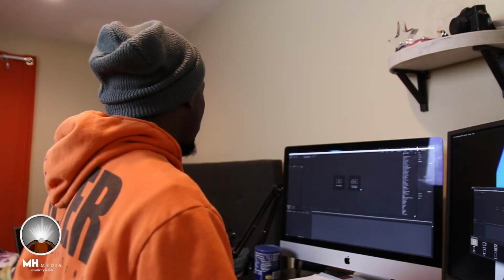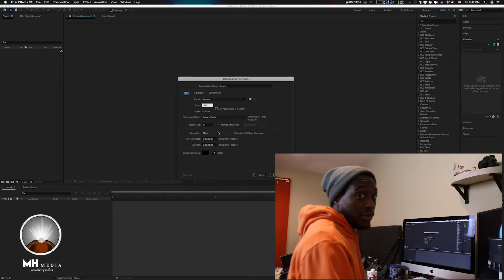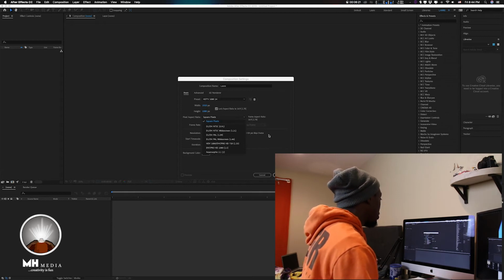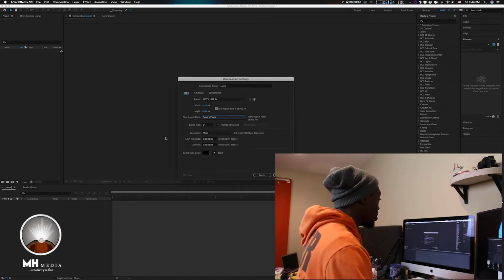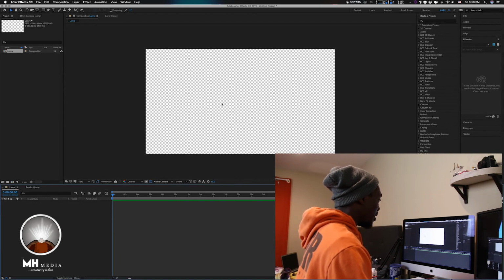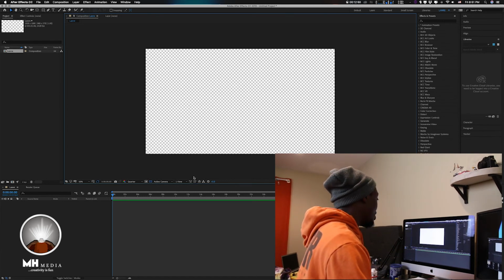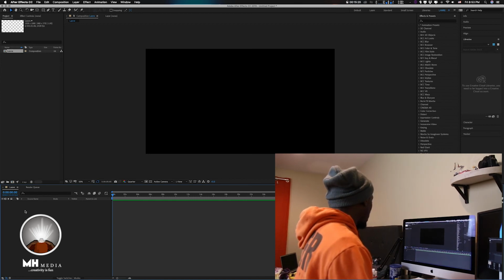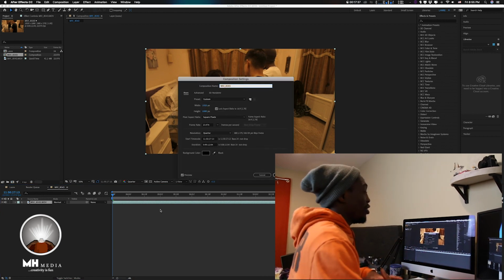Animation Basics Class || Creating new composition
In this class, we will learn how to  create compositions as this is one of the most important tool to know while working inside of Adobe After Effects.